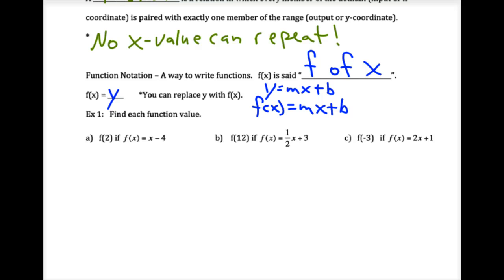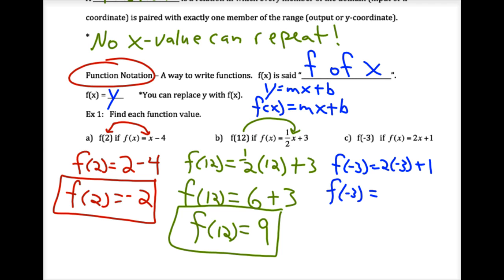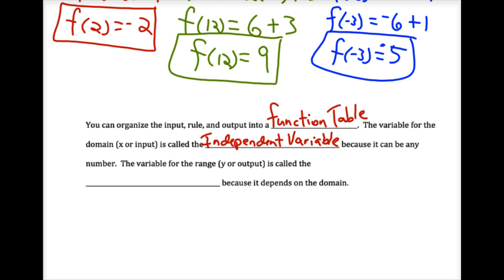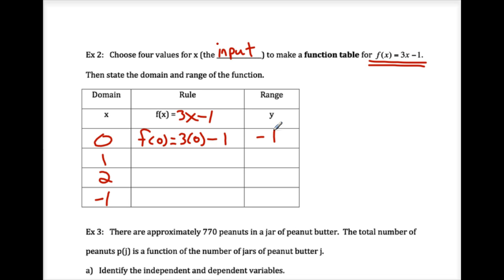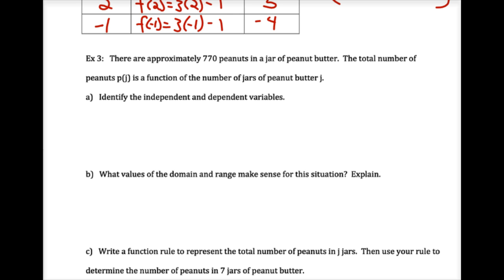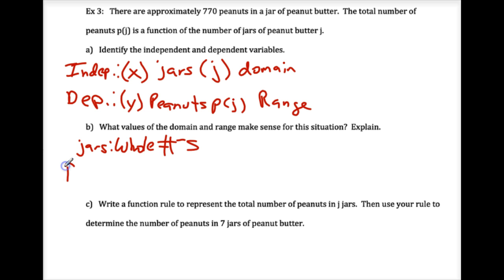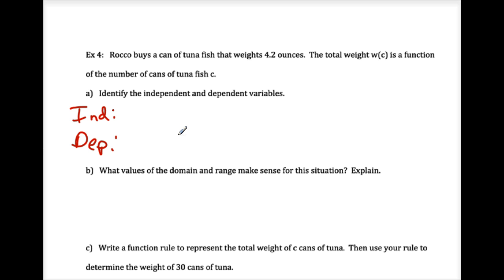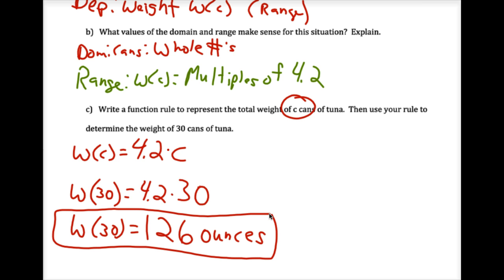C3.4-3 Notes.Day 1.Panc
Functions and functions tables.